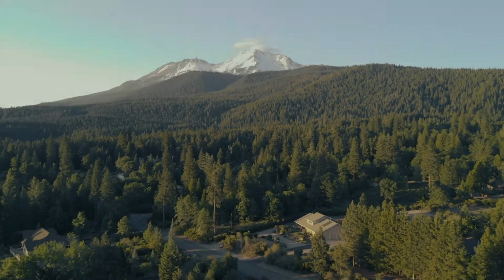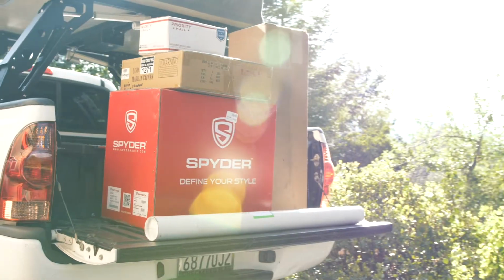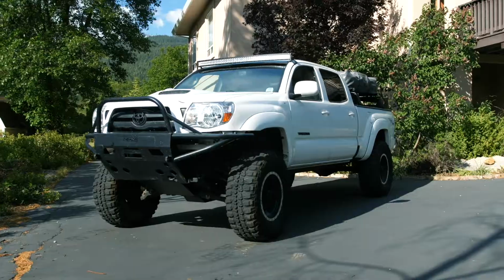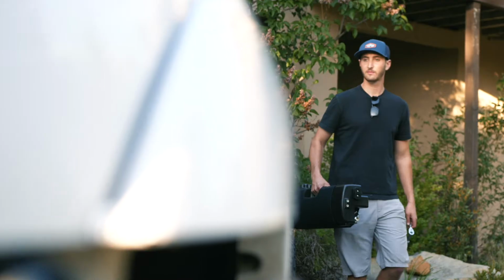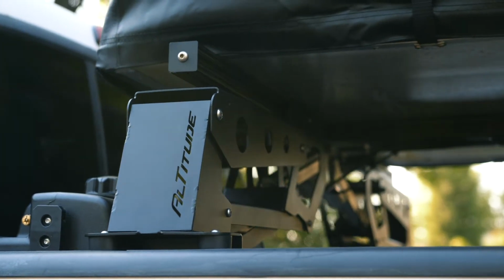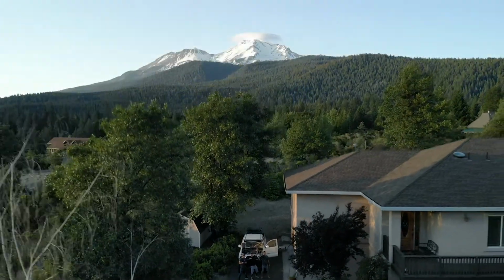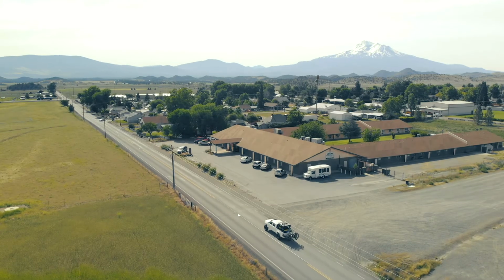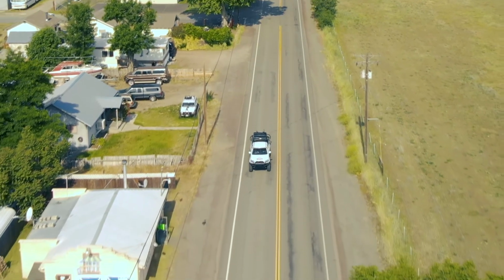Toyota Tacoma Adventure and Overland Build | Tour De PNW 01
Tepui Roof Top Tents gave us an incredible opportunity to go on our dream road trip to Whistler, Canada. We had a lifted 07 Tacoma but had no way of mounting our Tepui Tent. We got in touch with Tacoma Beast and Altitude Rack systems and created our dream adventure/ overland rig. Altitude Rack Systems installed their prototype rack onto the bed, a new decked system was installed for storage, and Tacoma Beast hooked us up with new headlights, taillights, and a Waterport system. From there, we loaded the truck up and started our Journey to Whistler, Canada.

This is the start of a trip of a lifetime. We hope you will follow along and experience the beauty of the Pacific North West With us.